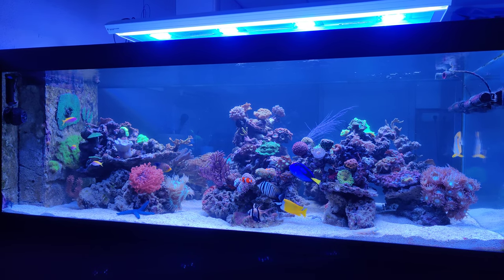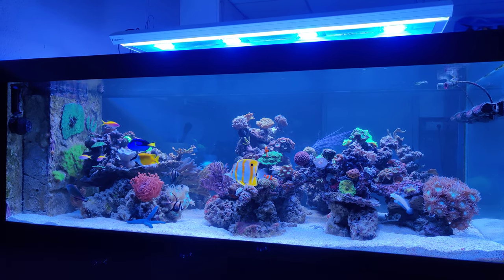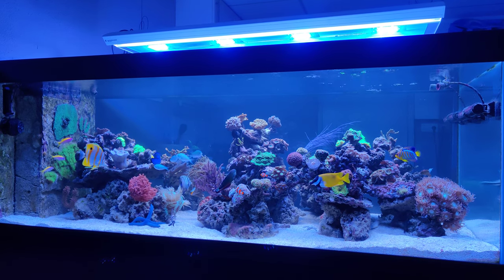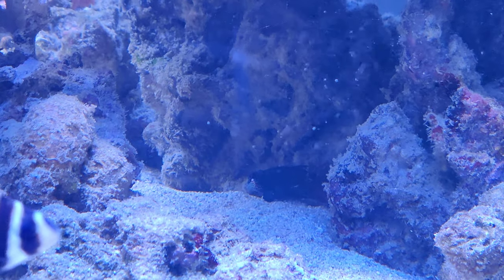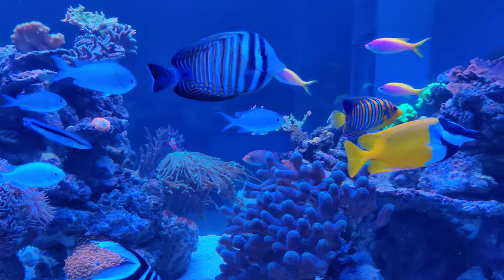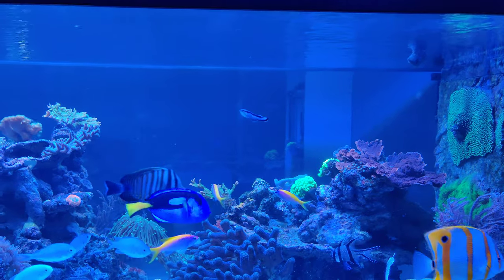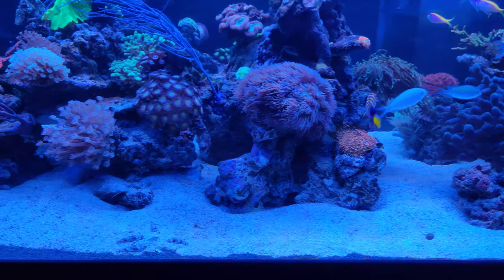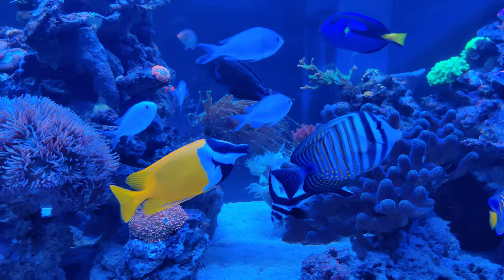FF S2#17 | Reef Tank Stability & Fish Pt. 2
Welcome to the seventeenth episode of the second season of Focus Friday, featuring my custom built peninsula reef tank.

2x Maxspect Gyre XF250 | 2x Jecod SOW-15
Jecod DCP-8000 & DCP-3000 | ClariSea SK-15
ATI PowerCone 250 iS | Teco TK500